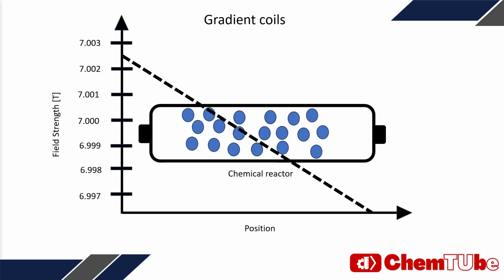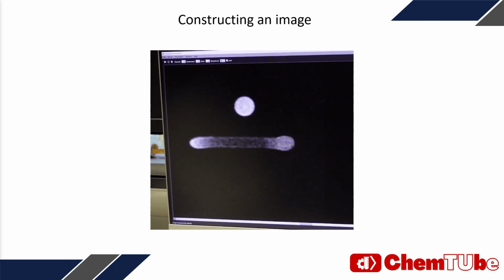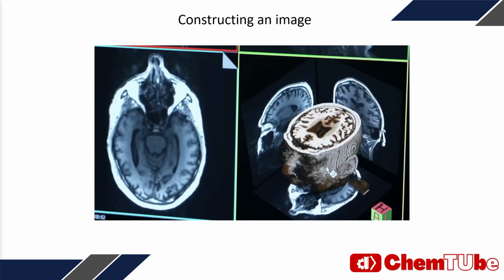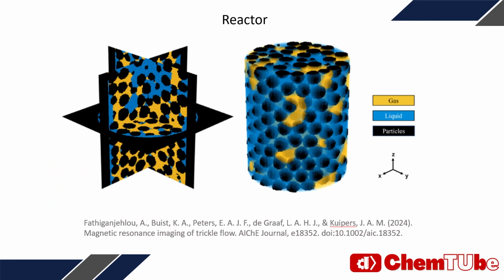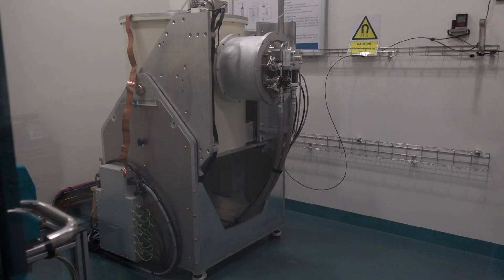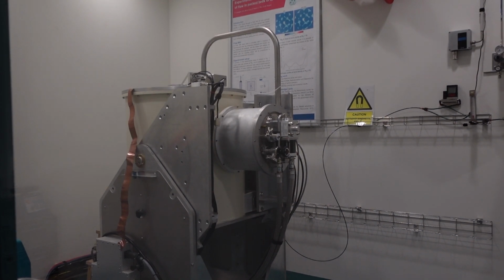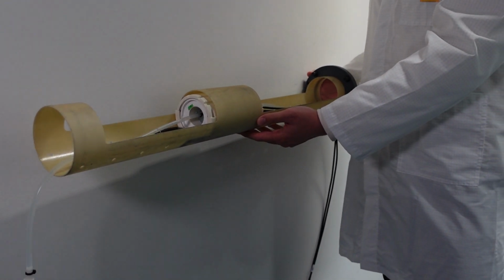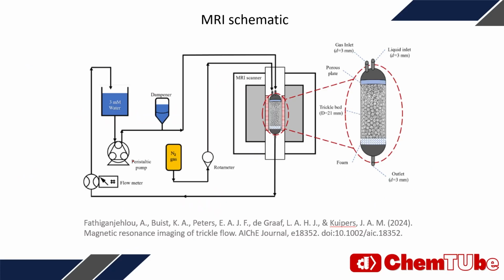Magnetic Resonance Imaging (MRI)